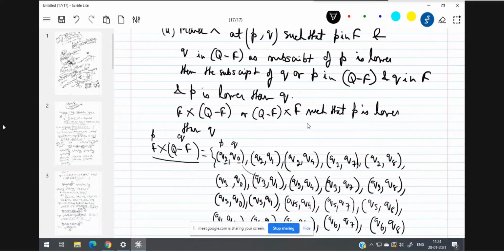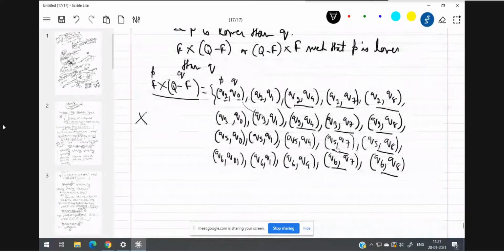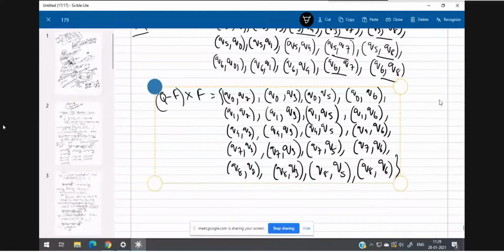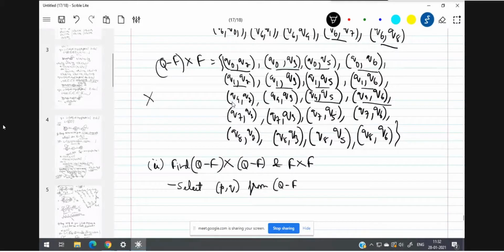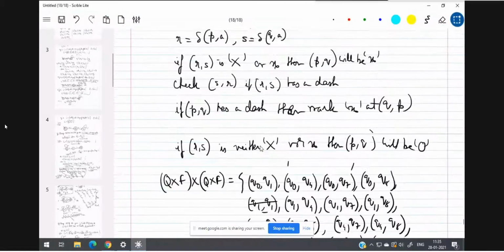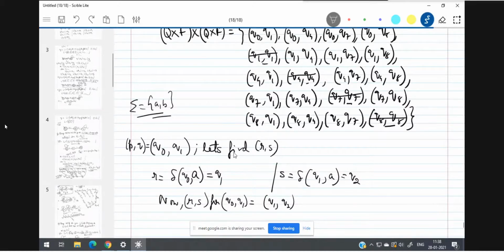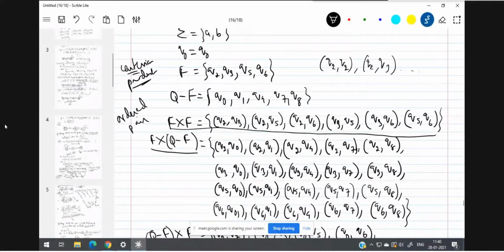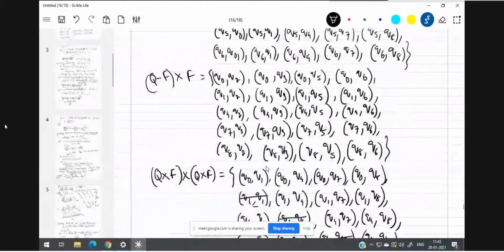FLAT Day 8